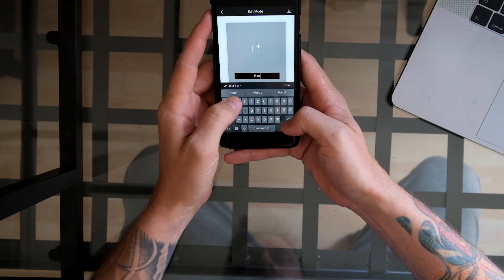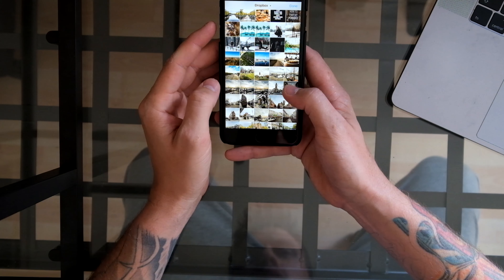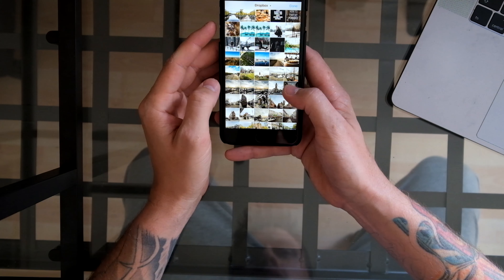How to make your stories look amaaaaaaazing with the unfold-layout app!